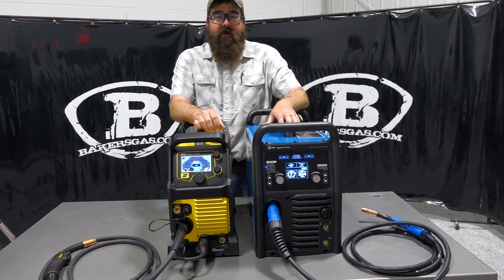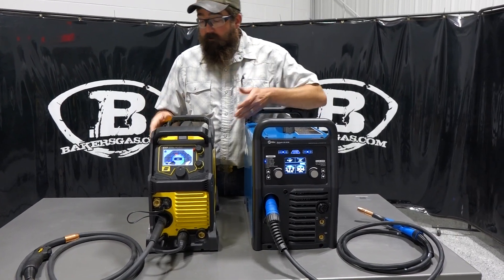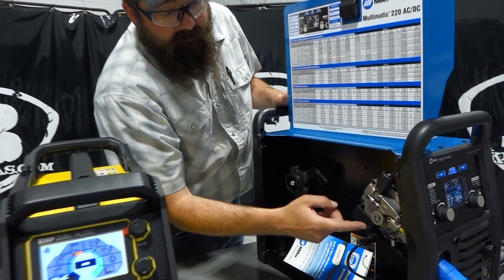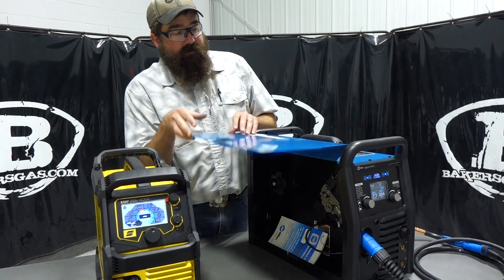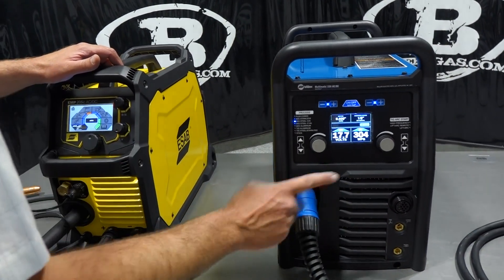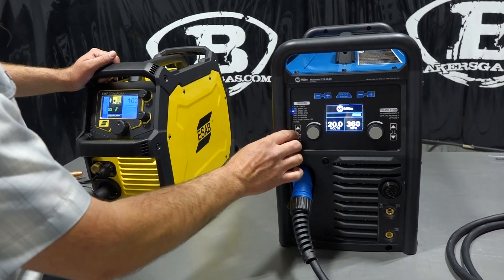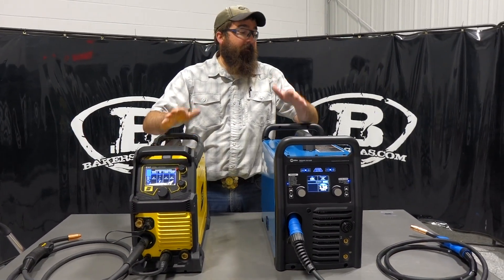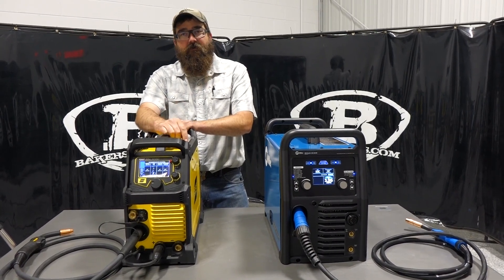Miller 220 vs ESAB 205 - Review and comparison of the hottest AC TIG welders!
The only true multi-process units worth talking about are the Miller Mulitmatic 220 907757 and the ESAB Rebel 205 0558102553. They both can MIG, Stick, and TIG weld out of the box! **Including AC TIG aluminum!

These units have both been out for about 4 years now! We sell and support them both. We are here to give honest feedback and point out the differences of each.

1. We sell more of the Miller 220
2. Fewer issues/warranty or other with the Miller 220
3. TIG adjustments are more advanced on the Rebel 205
4. Rebel 205 more rugged and has inside light by wire
5. Miller is a tad more expensive (currently a  Miller rebate makes it about the same)

**If you love Miller and have had a good experience get the Miller! If you have no opinion and like the rugged no rules Rebel go for it. We hope this video answered your questions! If you have other questions leave them in the comments and we will get back with you!